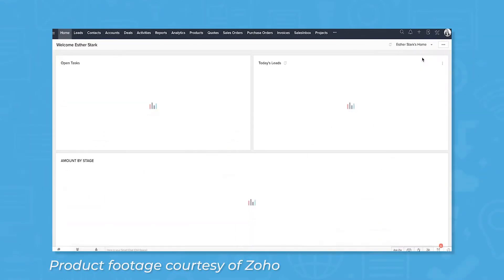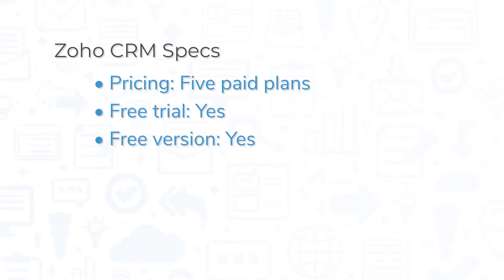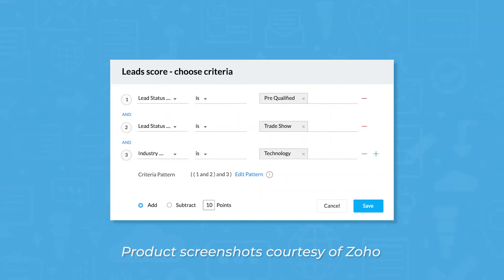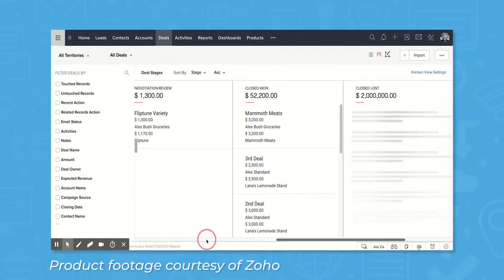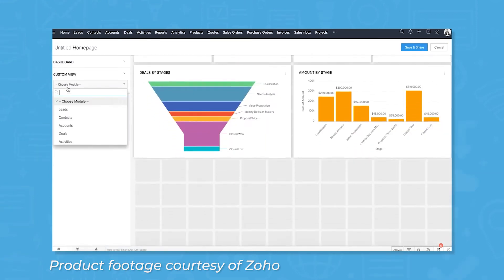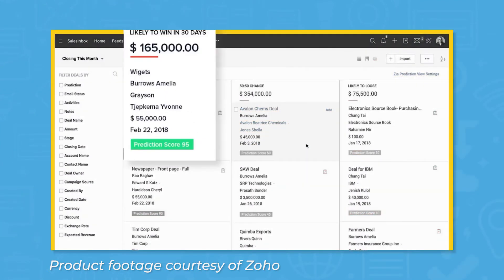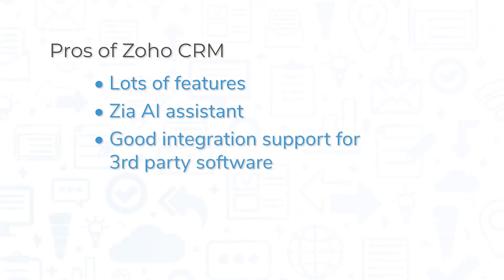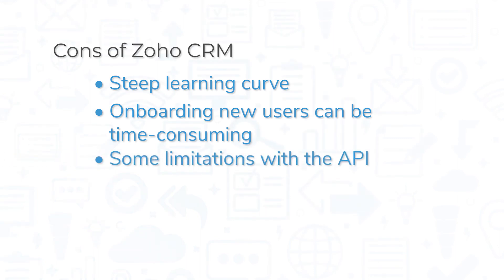Zoho CRM 2021 Review: What Is It, Key Features, Pros And Cons, And More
This video offers a review of Zoho CRM, a popular CRM system. Looking for a CRM solution? Get a list of free, personalized recommendations using our Product Selection Tool

➤ CHAPTERS
0:00 Intro
0:23 What is Zoho CRM?
0:56 Key features of Zoho CRM
2:32 Pros and cons
3:16 You might also like
3:30 Get free CRM software recommendations!